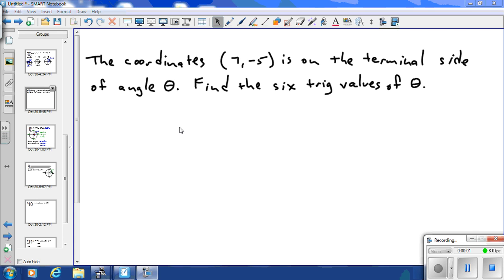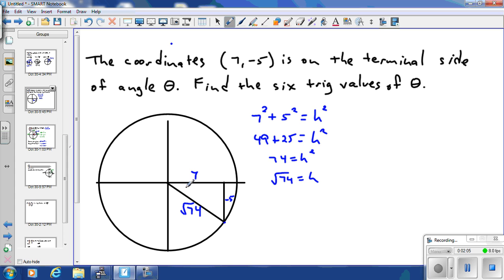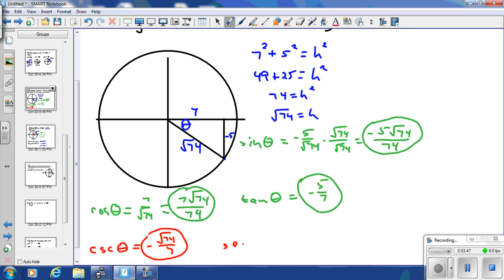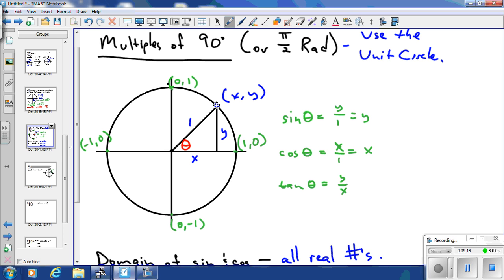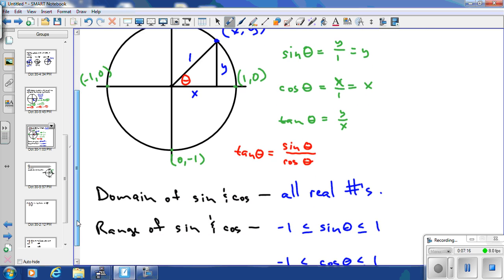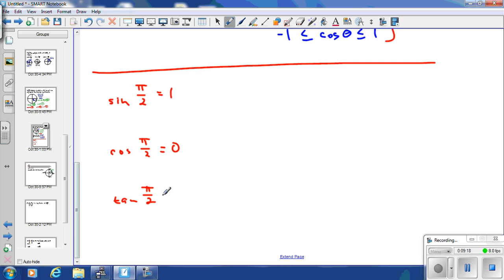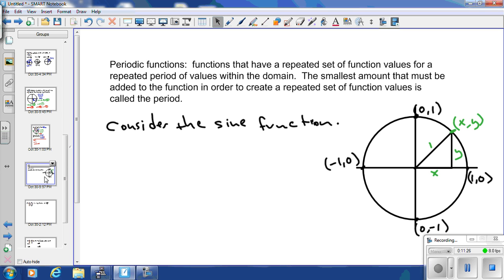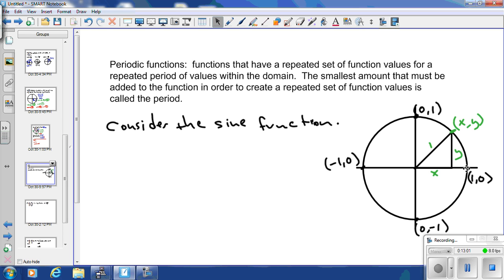Sections 4 2 - 4 4 Notes Part III